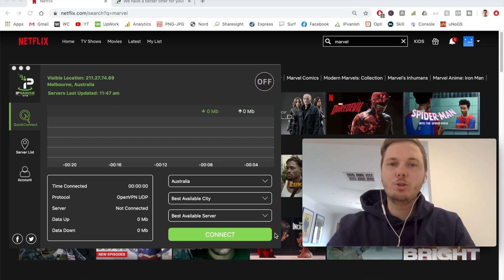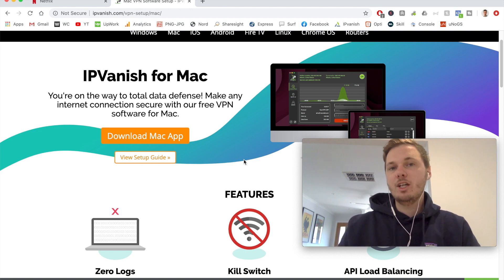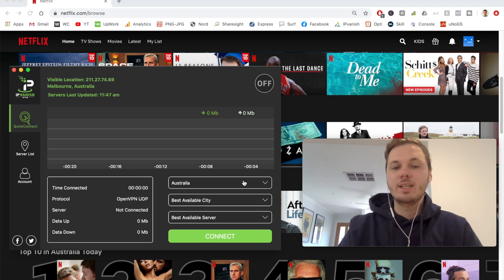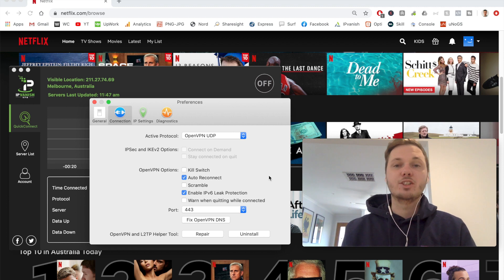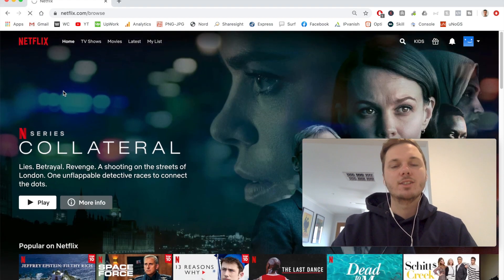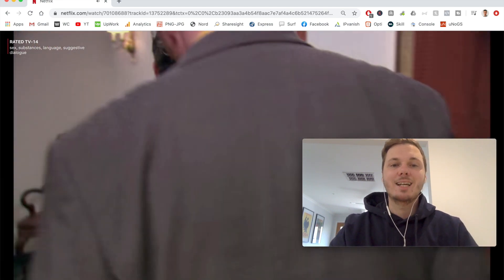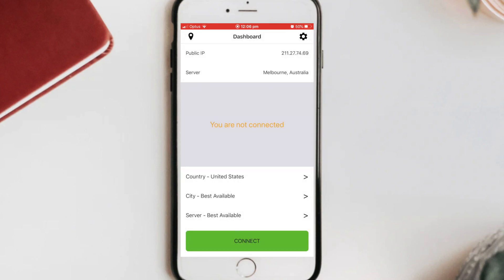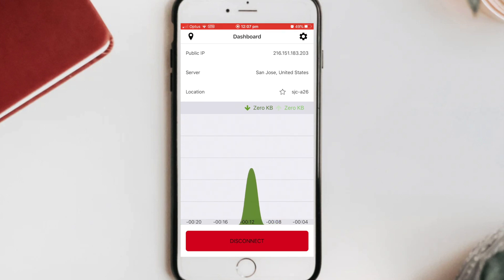IPVanish Tutorial 2024 🔥 How To Use IPVanish VPN & Setup Guide For Desktop, Netflix + iPhone! ✅